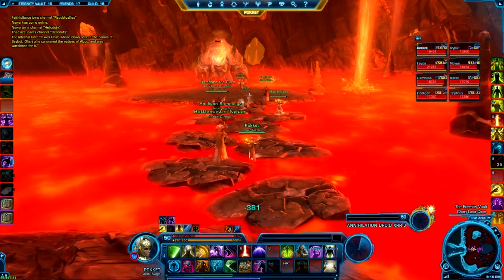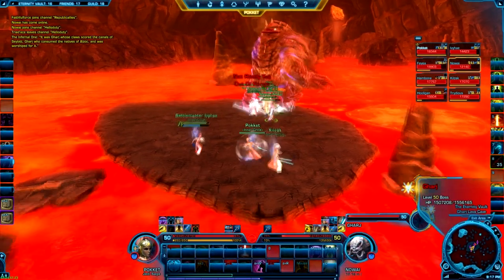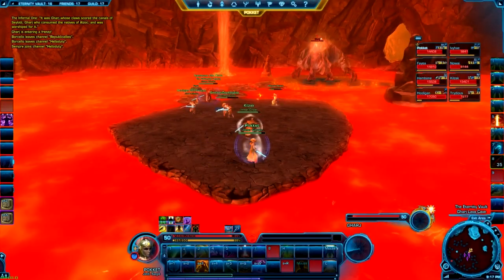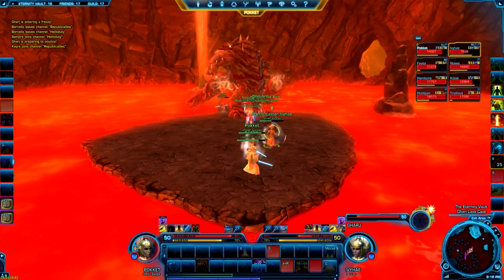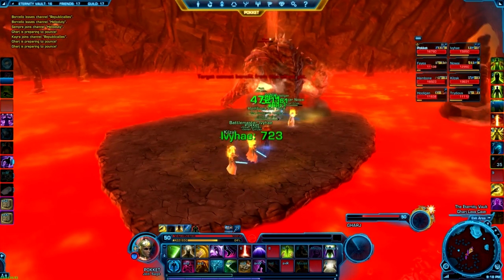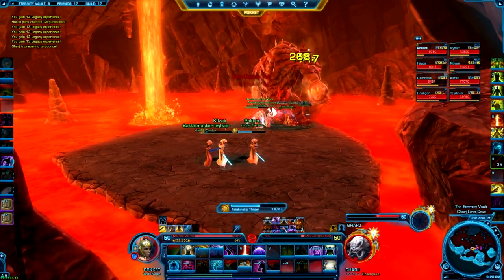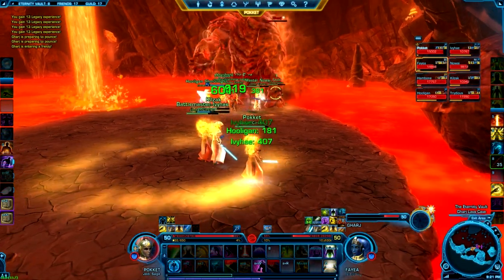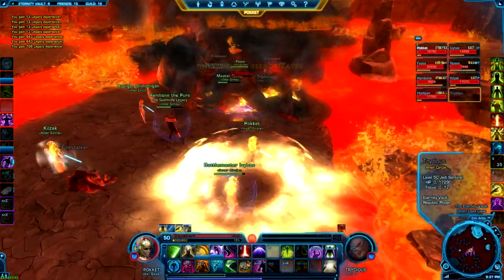Pokket's Guide to SWTOR: Defeating Gharj in Nightmare Eternity Vault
This week Pokket and her guild share how to defeat the second boss in Nightmare Eternity Vault named Gharj. Watch as she gives tips and tricks to downing this boss with little to no trouble.